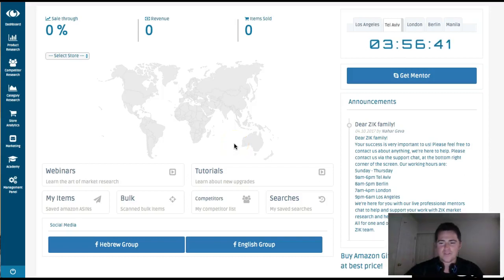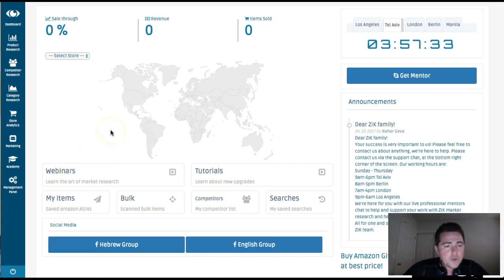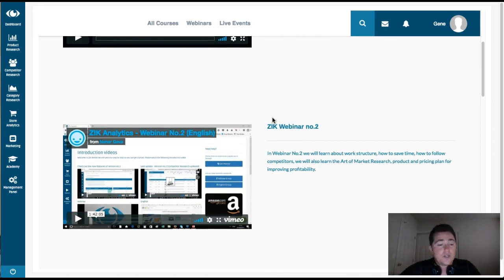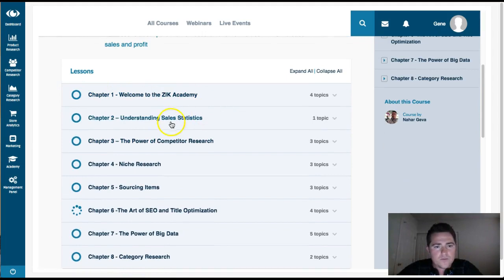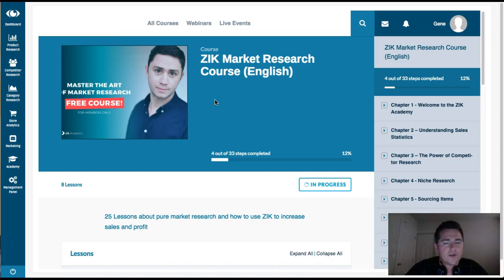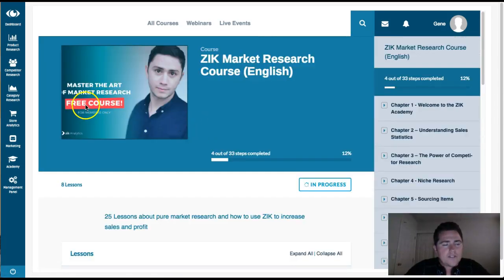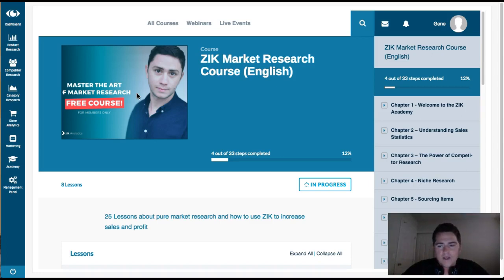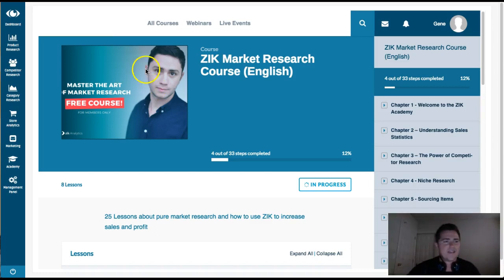[FREE Ebay Market Research Course] Inside Of Zik Analytics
Here Is Another Zik Analytics Review of all of Its Features

Zik Analytics is a Market Research Tool that helps you automate allot of the process of finding good products to sell on ebay.

Its key features include:

- EBAY COMPETITOR RESEARCH - Scan a seller’s key metrics including sell-through, profits and sold items to see what people are buying with ZIK Analyses

- PRODUCT RESEARCH - List the right products at the right prices by gaining a clear understanding of profitability, sales trends, average pricing, and competition level.

- STORE ANALYTICS - Optimize your store and maximize your sales. Use our GeoTagging tool to get closer to your target audience.

- KEYWORD ANALYTICS - Get your products noticed, using title analytics to rank keywords by relevance and competition level.

- MARKETING TOOLS - In the world of internet collection, data is the key to success. Zik's marketing features allow you to optimize conversion rate by targeting customers based on location, pinpointing the most active buying times, and sorting their email addresses by category and keyword.